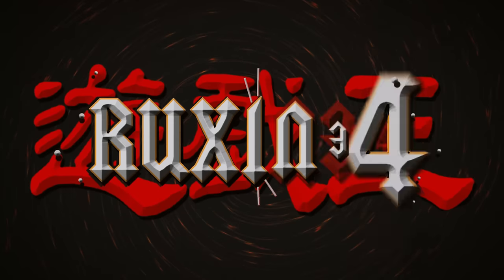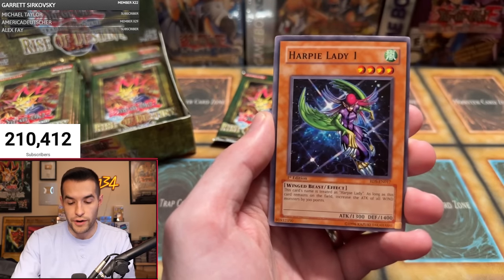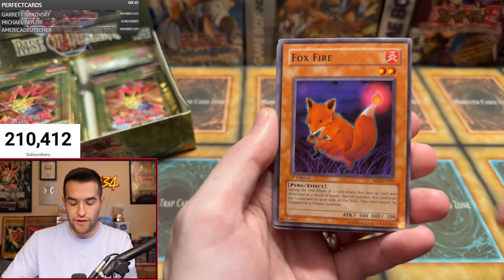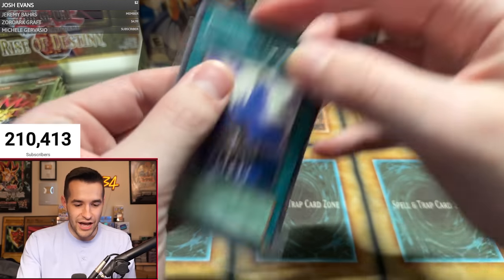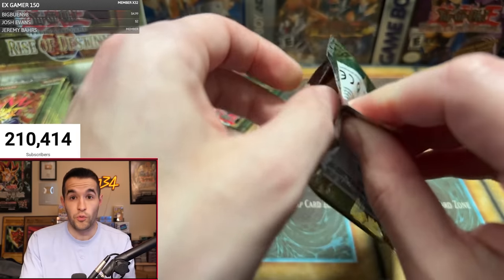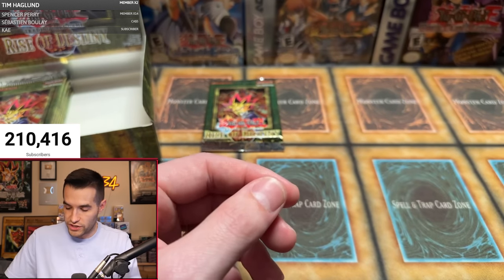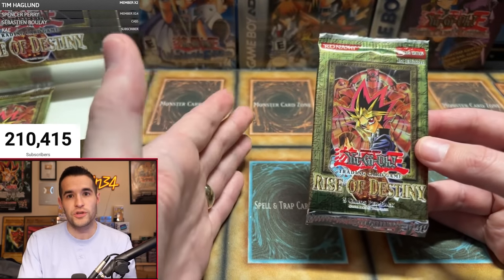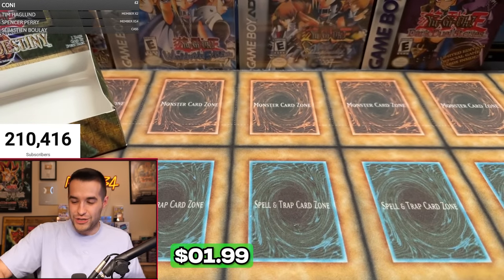EPIC Rise Of Destiny 1st Edition HOBBY BOX Opening!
Pokemon 151
Code: POKERUX151

➤TCGPlayer Link!